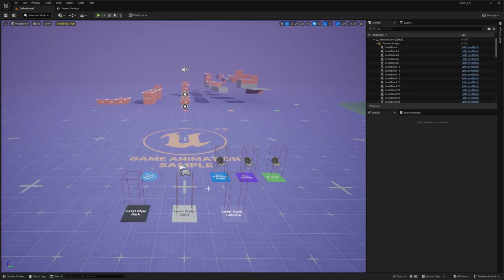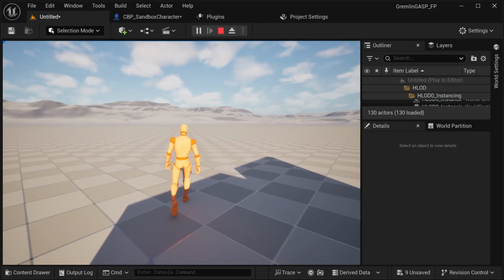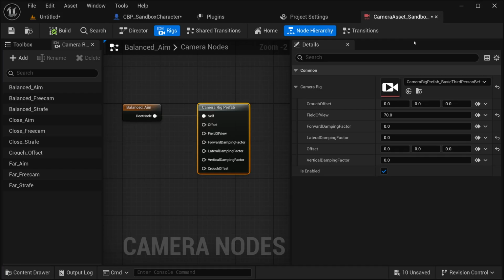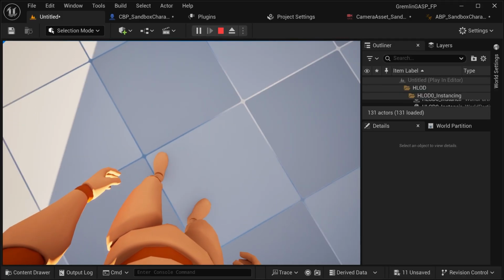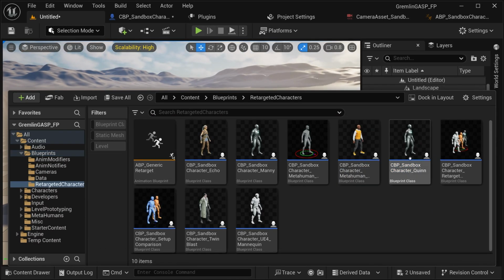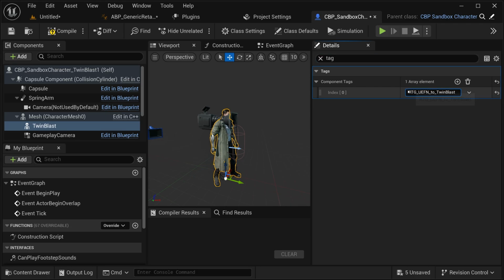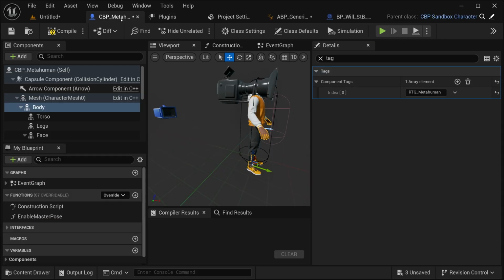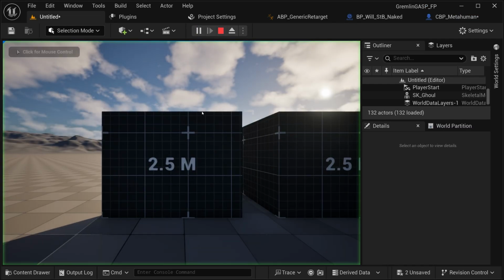How to make true first person in UE 5.5 GASP - Fixing all issues + Custom Character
In this tutorial I will show you how to set up true first person character using Game Animation Sample in Unreal Engine 5.5
I will cover issues that nobody is talking about how to fix. I will also show you how to set up a custom character including Metahuman.

Timestamps:
Intro: 00:00
Migrate GASP Files: 00:54
Enable missing plugins: 01:10
Create basic first person: 02:22
Fix walking and running camera offset: 04:30
Fix camera collision: 05:00
Fix character rotation delay in relation to camera: 06:55
Block first person camera while doing traversal actions: 07:42
Fix crouching offset: 08:51
Remove swap camera styles: 09:09
How to change character in GASP: 09:33
How to add custom character in GASP: 09:52
How to add custom Metahuman in GASP: 12:05
Hide metahuman face for flexible camera placing: 15:20
Outro: 16:20